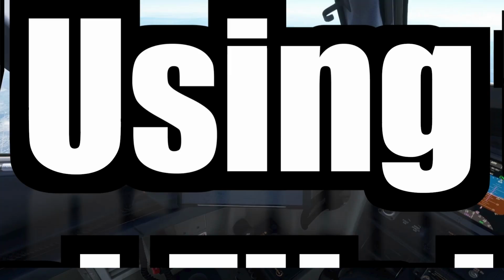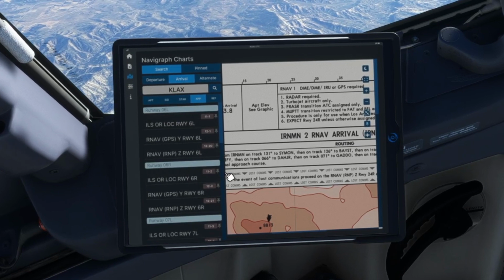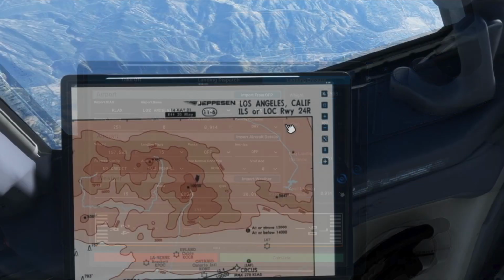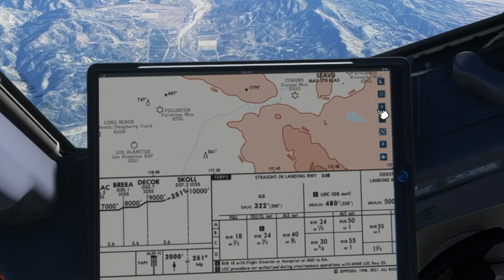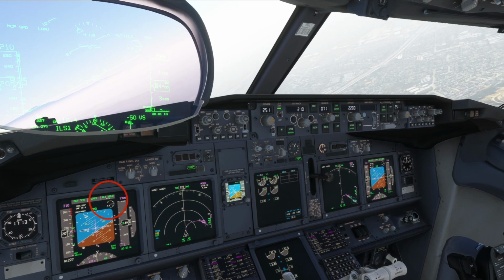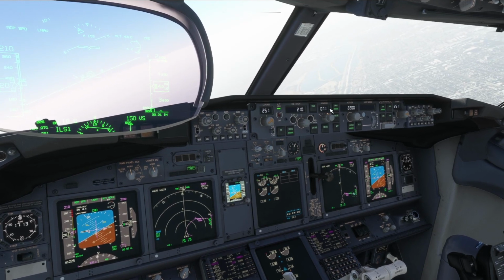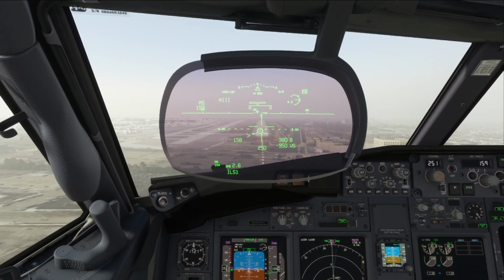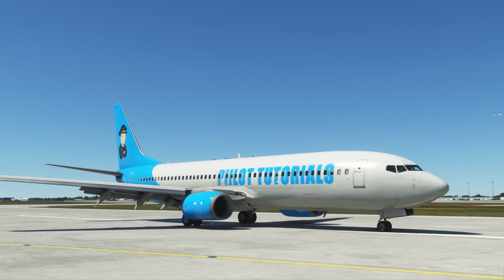Boeing 737 Approach Tutorials: ILS Approach Setup with PMDG’s Universal Flight Tablet 24R KLAX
Are you a flight simulator enthusiast or aspiring pilot? In this detailed tutorial, we explore the powerful Universal Flight Tablet integrated into PMDG’s Boeing 737. Specifically, we focus on setting up and briefing an ILS approach to runway 24R at Los Angeles International Airport (LAX).

Key Highlights:
Universal Flight Tablet Basics: Understand the features and functionalities of this advanced cockpit tool.
FMC Integration: Learn how to link Simbrief and Navigraph accounts for seamless data integration.
ILS Approach Configuration: Program the FMC with the correct ILS frequency, course, and transition specific to LAX 24R.
Legs Page Check: Review the legs page to ensure accurate navigation during the approach.
Situational Awareness: Create a two-mile ring around the final approach fix for enhanced awareness.
ILS Chart Briefing: Utilize the approach chart to set the ILS frequency, inbound course, and decision altitude.

Professional Approach Brief: We demonstrate a systematic briefing, covering threats, minimum safe altitude (MSA), lighting, runway length, turn-off points, hot spots, and missed approach procedures.

Remember, this tutorial is intended for simulation purposes only and should not be used for real-world flying.